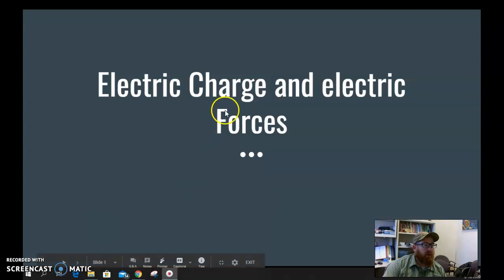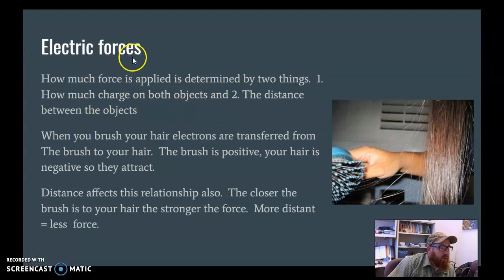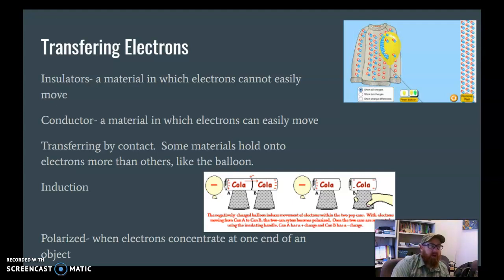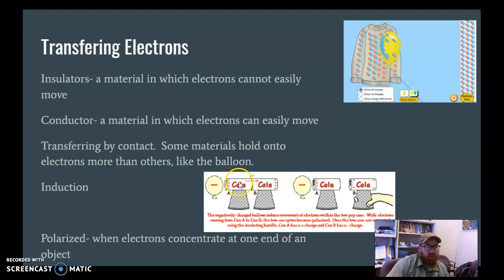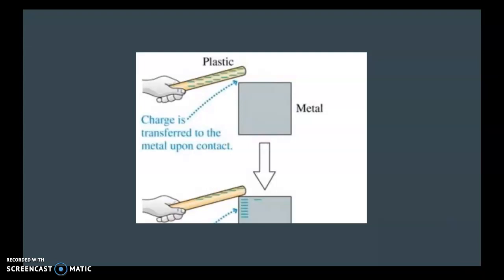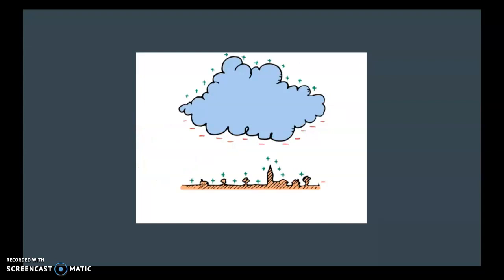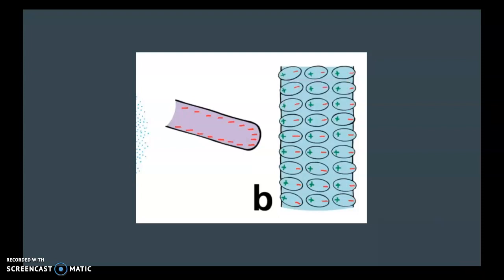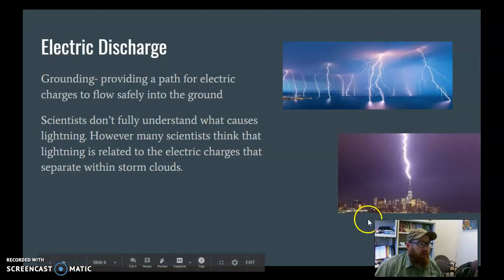Chapter 19.1 Electric Charge and Electric Forces